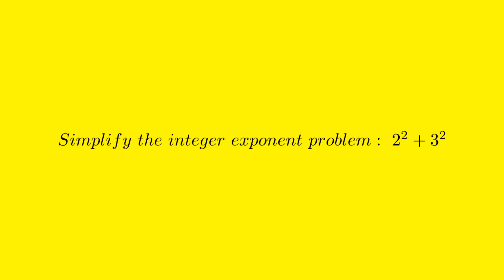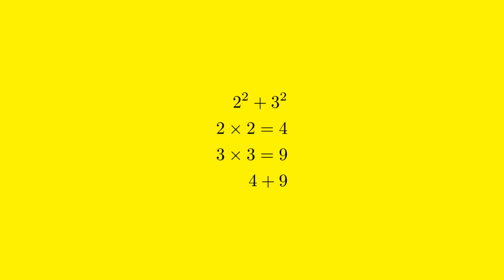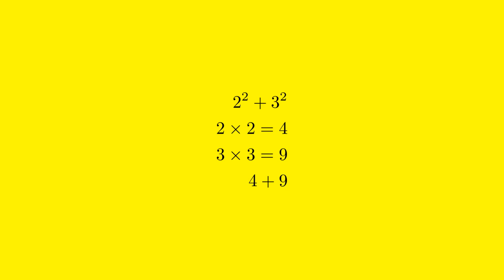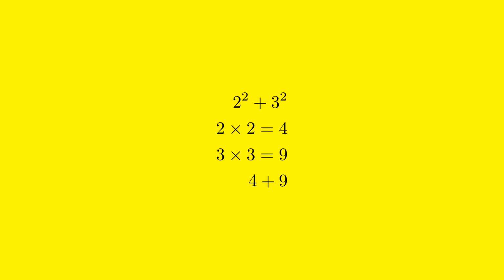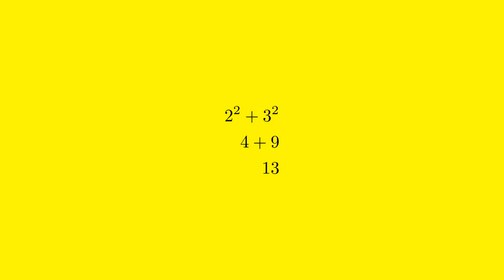Simplifying the Integer Exponent Problem 2^2 + 3^2 Step by Step - Learn Exponents Easily!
Solving Integer Exponent Problem 2^2 + 3^2 - Step by Step Simplification and Solution. Learn how to calculate and simplify the expression 2 to the power of 2 plus 3 to the power of 2 in this easy-to-follow math tutorial. Watch now to improve your understanding of exponents and practice solving similar problems.